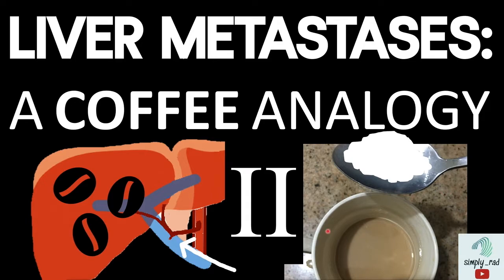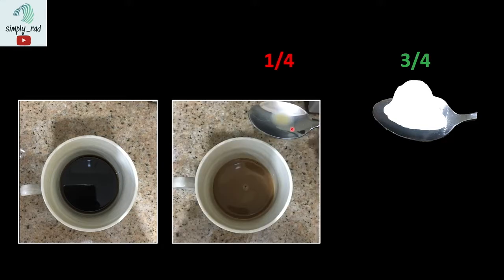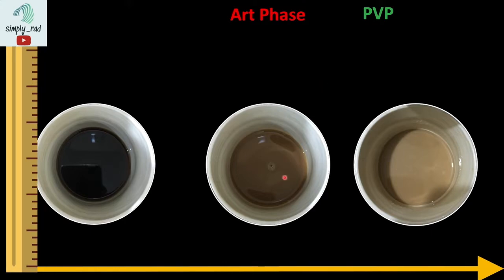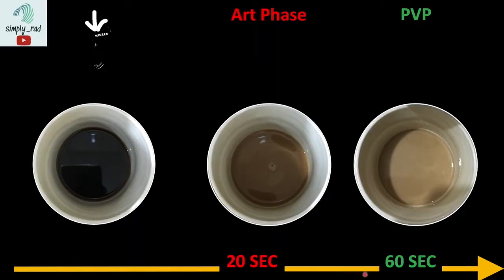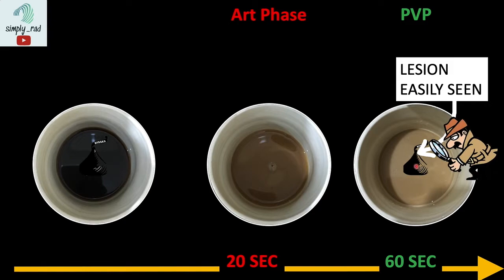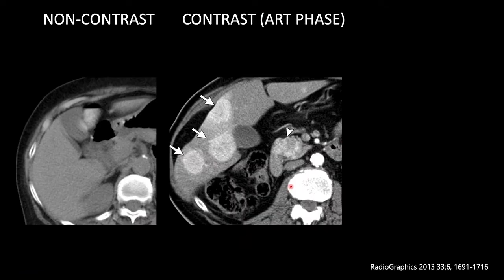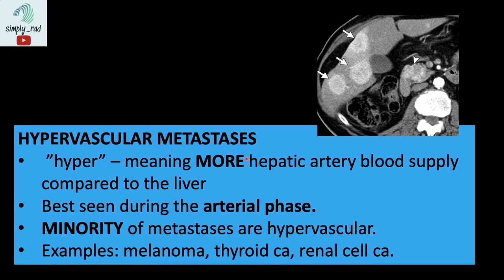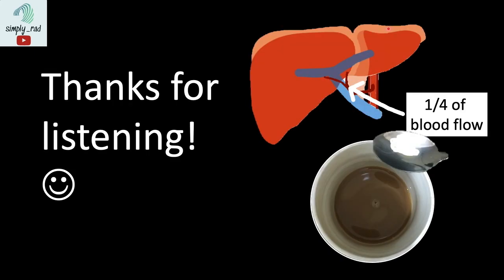Hepatic Metastases: A Coffee Analogy (Dynamic Liver CT)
Understand the arterial and portal venous phase scan in liver CT.